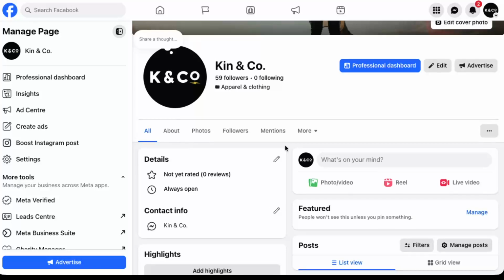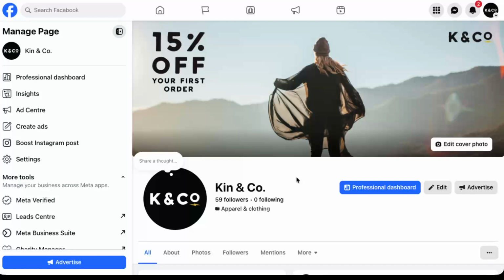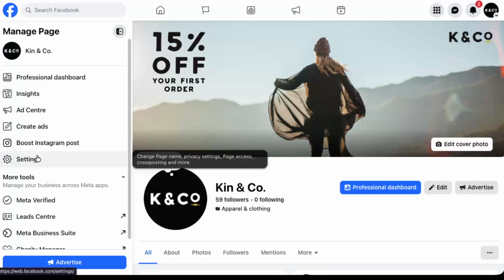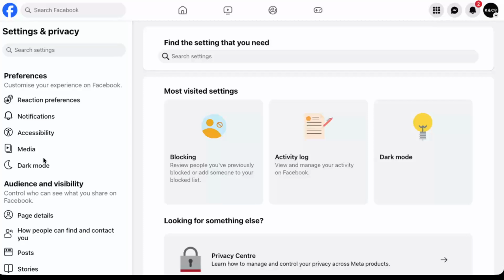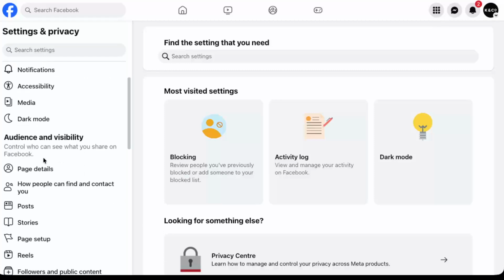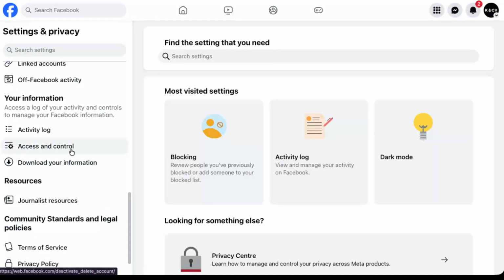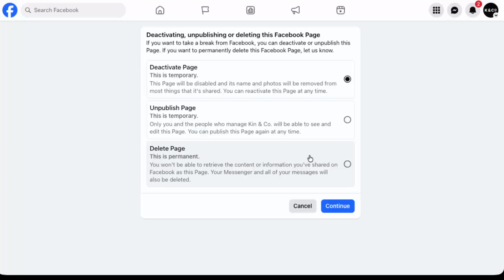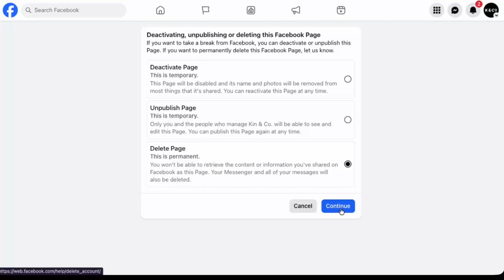How To Delete Facebook Business Account (2026) | Business Settings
In this step-by-step tutorial, you’ll learn How to delete Facebook business account the right way, without missing any hidden settings. If you’ve been confused by outdated guides, this video shows the current 2026 method inside Facebook Business Manager and the latest Meta interface. We walk you through checking page ownership, removing assets, disconnecting ad accounts, and safely closing your business account so nothing important is lost. You’ll see every click on screen, so you can follow along and double-check you’re in the correct menus. Whether you’re shutting down a brand, cleaning up old test accounts, or moving to a new platform, this walkthrough keeps you safe and compliant. By the end, your business account will be fully removed using Facebook’s official, up-to-date process.